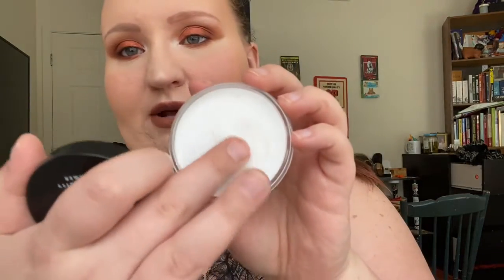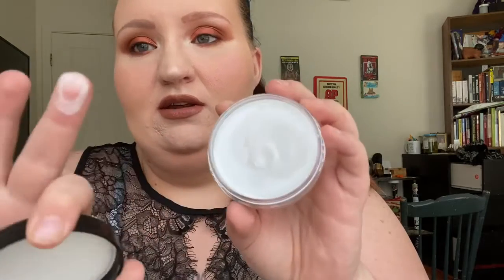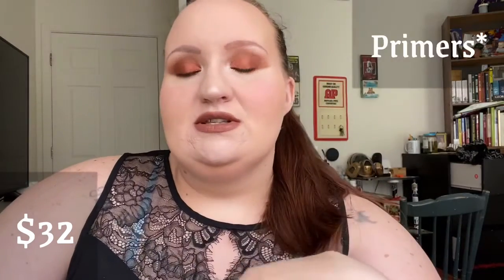MY TOP 5: Primers (& a few I want)